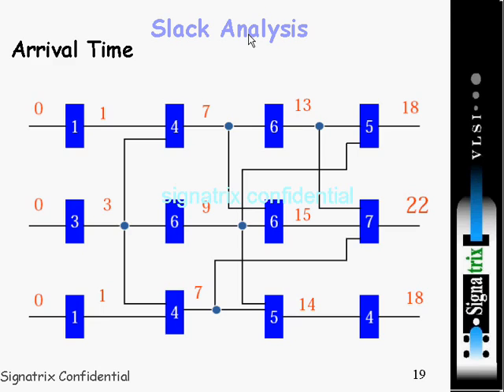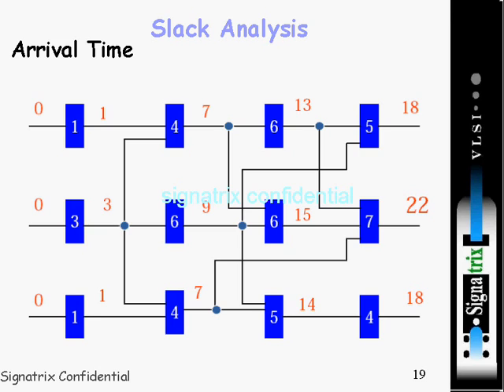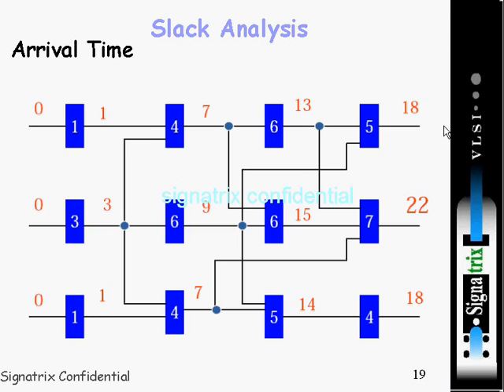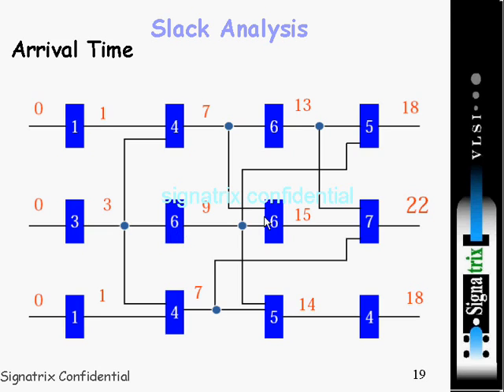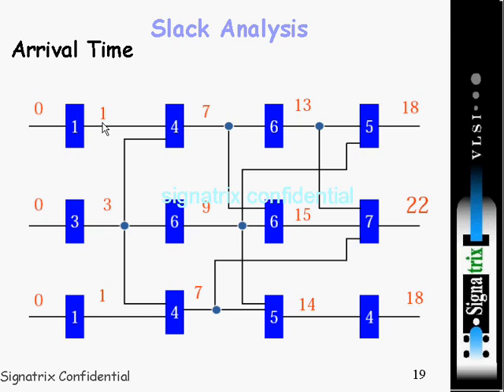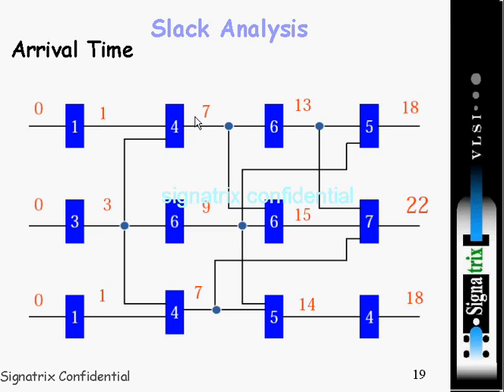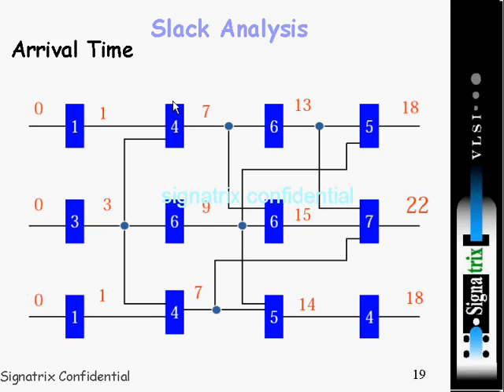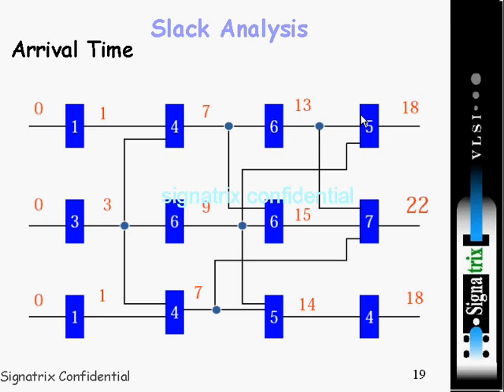sta 5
static timing analysis .advantages .disadvantages .sta circuit constrains metastability .timing measurements for primitive gates .timing measurement for edge triggering flip flop .level sensitive latch timing path definition